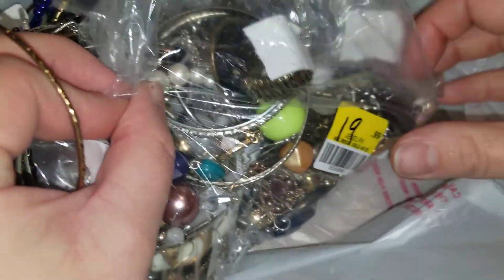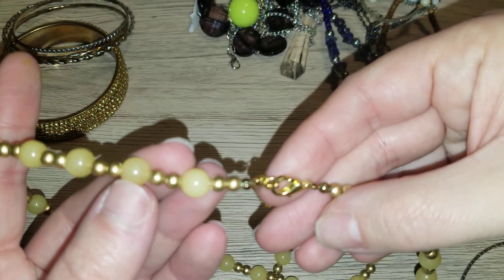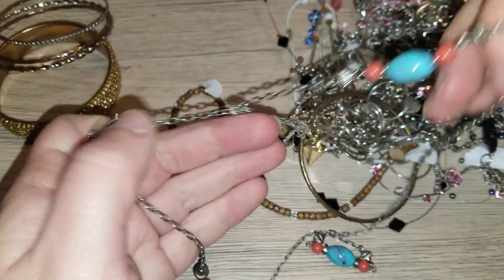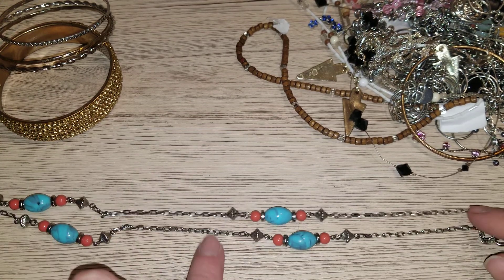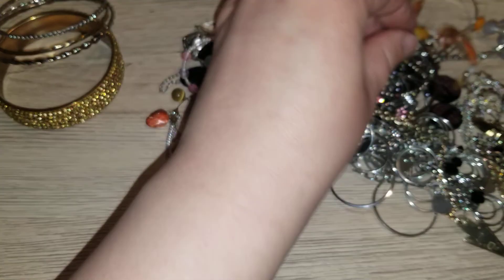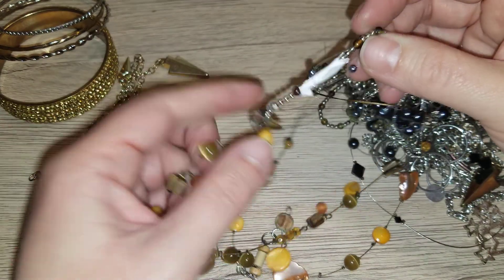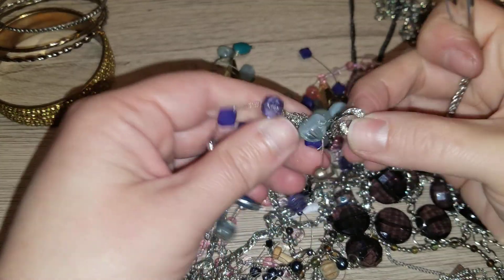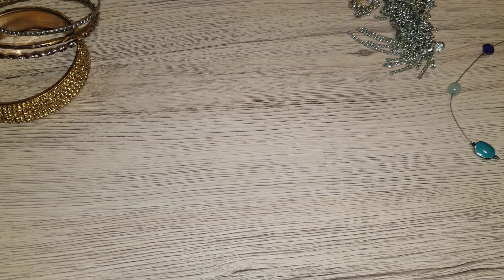$19.99 MYSTERY JEWELRY LOT HAUL TO RESELL ON EBAY PART 1 OF 2